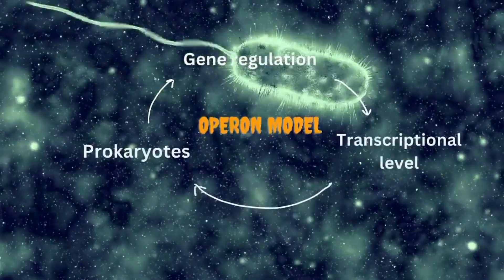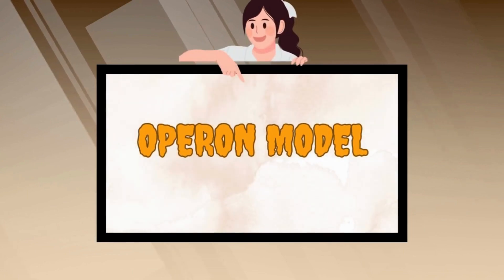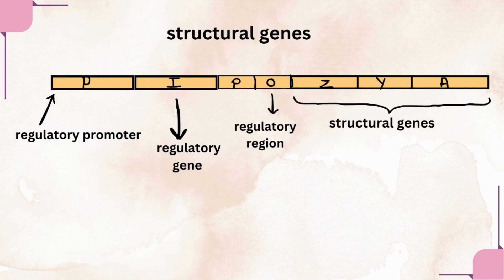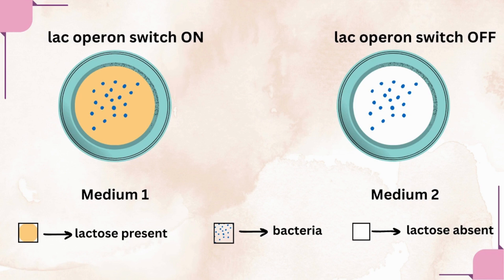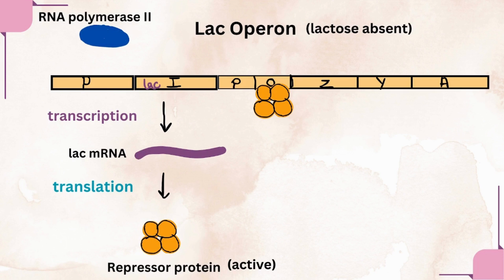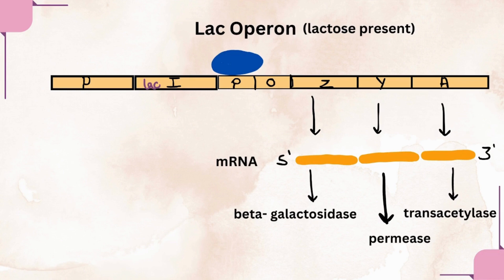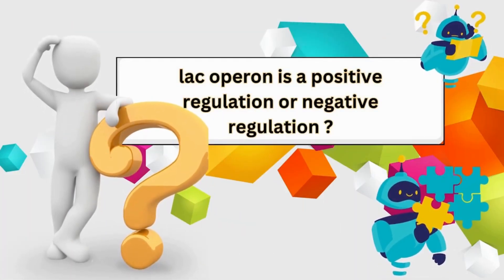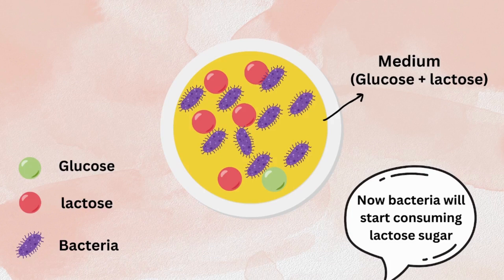Lac operon I gene regulation I prokaryotes I Genetics I NEET I Biology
Lac operon I gene regulation I prokaryotes I Genetics I NEET I Class12

lac operon applications ?
lac operon gene regulation ?
lac operon functions?
gene regulation in prokaryotes?